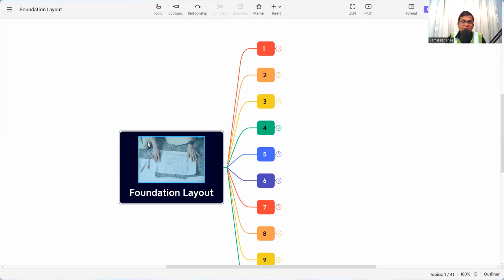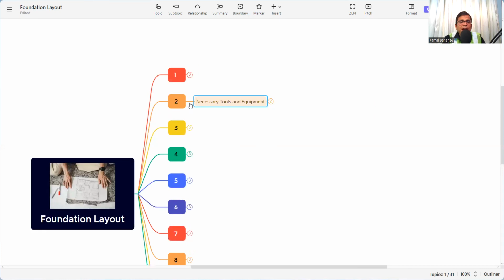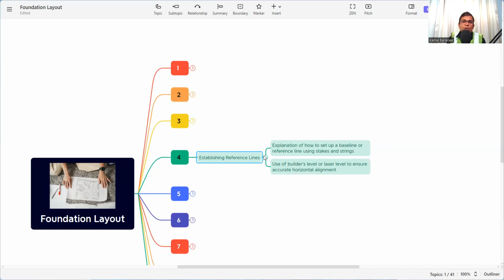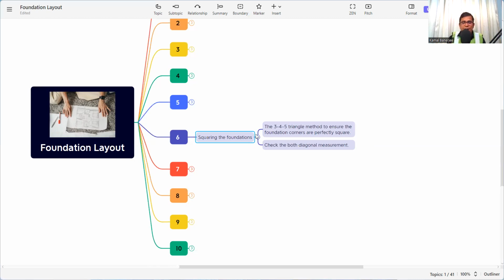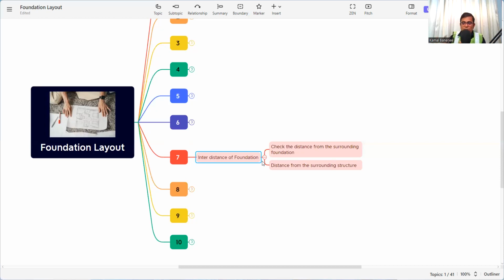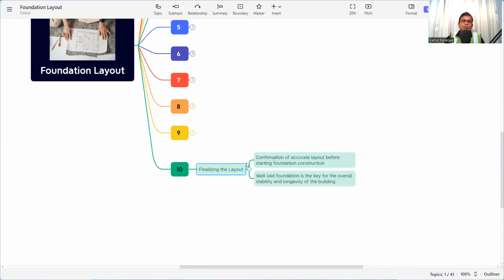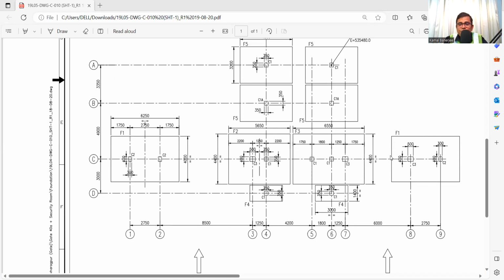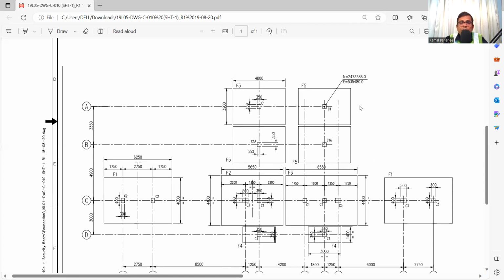Layout of foundation - Simple procedure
Welcome to our comprehensive guide on the "Layout of Foundation" for your construction projects! A strong and accurately laid foundation is the bedrock of any building. In this video, we walk you through the essential steps to ensure your foundation is precise and ready for construction. Whether you're a seasoned builder or a DIY enthusiast, you'll find valuable tips and techniques to streamline your foundation layout process.

00:00 Introduction
01:27 What is foundation layout?
02:15 Necessary tools for foundation tools.
02:57 site preparation for layout.
03:40 Established reference line.
04:50 Marking the corner points.
05:30 Squaring the foundation.
06:46 Check -Inter distance of foundation
08:07 Distance from the grid line.
08:45 Verifying layout
09:04 Finalizing the layout.
09:45 Practical demonstration

Key Video Highlights:
Understanding the importance of foundation layout for a successful construction project.
A detailed look at the tools and equipment you'll need for the job.
Step-by-step instructions on establishing reference lines and marking corner points accurately.
Tips and tricks for squaring your foundation using the 3-4-5 triangle method.
Measuring and marking trenches with precision to accommodate your building's specifications.
Proper placement of footings for stability and load-bearing capacity.
Verification methods to double-check the accuracy of your layout.
The critical role of an accurately laid foundation in ensuring the longevity and structural integrity of your building.
Join us on this journey to master the art of foundation layout, ensuring your construction project gets off to a solid start. We welcome your questions and feedback in the comments section.